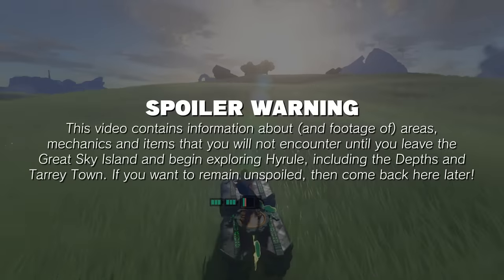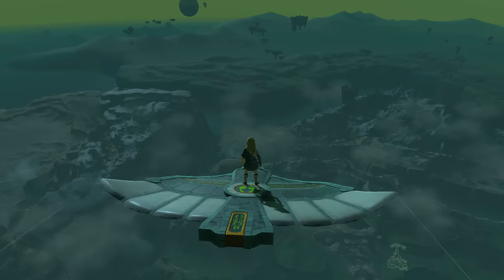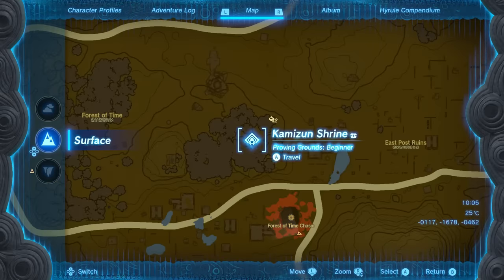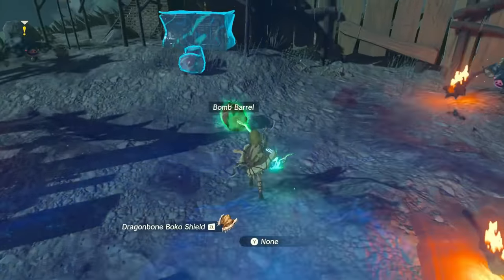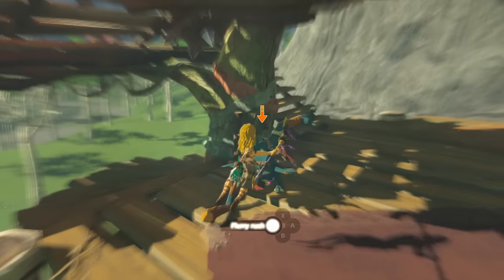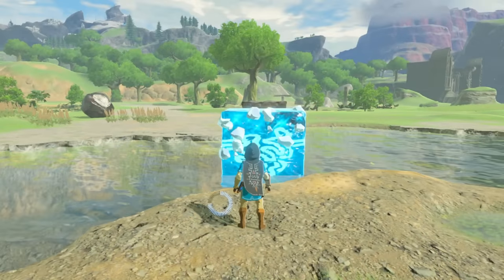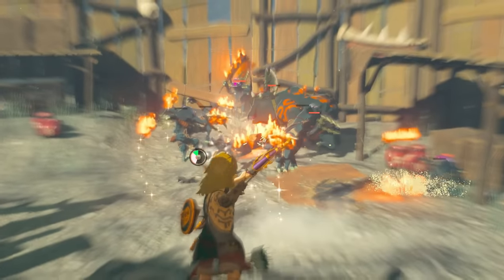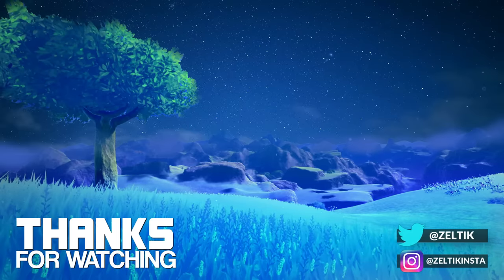15 More Early Tips & Secrets - Zelda: Tears of the Kingdom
A set of 15 more tips for early on in Zelda: Tears of the Kingdom!

Please note: this video contains no story spoilers, but does include information on the Depths, as well as game mechanics found on Death Mountain and in Tarrey Town. If you would rather remain entirely unspoiled on this game and have not began properly playing yet, do not watch!

Thank you so much to Channel Members:

BlankDolphin
mikeyh0
Kristian Imingen Skjellet
thomassd.kfz.171
MadBokoblin
Jay Bee
Septia Restiani
Stephanie Kater
Henry Ohm
Selina Rose
Eliot Garcia
Larifari
Steven Payne
ABeautifulTraveler
Emily Morgan
Vitamin
Reese Richardson
Spencer Nicholas
Dylan Rutherford
ZeldaButAGrl
Marc Pfannkuch
Control Order Balance
Silent hero
ChartamusPrime
Damiana Markey
Gabeora
Krakenjackz
Noah Hoshyla
lily
HumanAfterAll17
Vincent Jett Pomerleau
Jess_sess
PapiChris
DroneFlyer 101
Rjenyawd
MasterFlanagan
Sarukana
Vampyfoot
Rysskylt
Fairy Kaija
Michael Mecker
Celestial Kitsune
Thomas Drury-Wang
Scott Reika
Beffeeteevee
ShortStory
Orion Leduc-Ruddell
SonicFrake
Xander
Marthmallow
Adib Alam
dropthebates
MonkeyGamerZOfficial
swholliday1
Minduino
S.A.H. Golem
Daniel Tucker
Gerudo Eli
Arjay
David Weltch
Shadowluigi //TSL

0:00 Intro
1:12 Ultrahand Shortcuts
2:23 Midair Wing
3:35 Pro HUD
4:19 Mini Map Layers
5:12 Blupees
6:02 Shield Fusion
7:45 Cookbook Shortcut
8:28 Weapon Types
9:16 Un-Fusing
10:03 Octorok Repairs
11:09 "Cryonis"
11:58 Puffshrooms
12:46 Archery Stamina
13:28 Depths Topography
14:15 Stalhorses
15:06 Outro